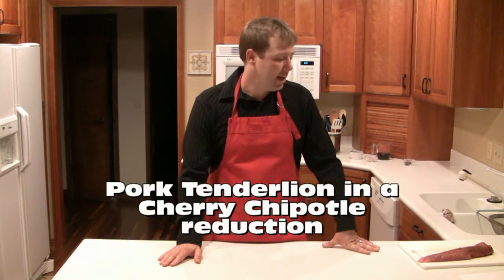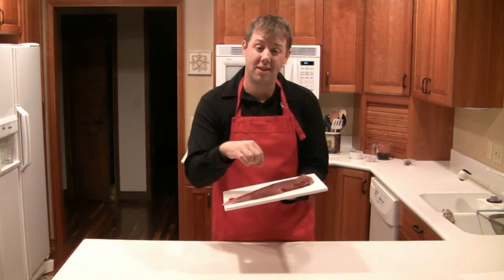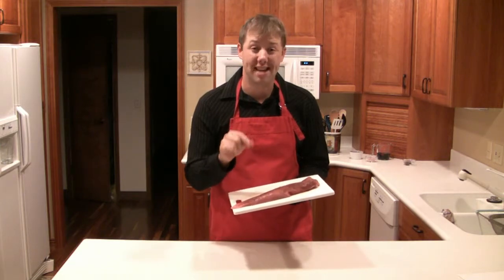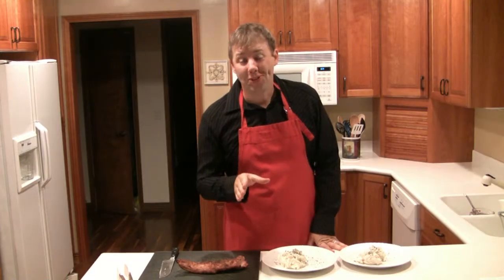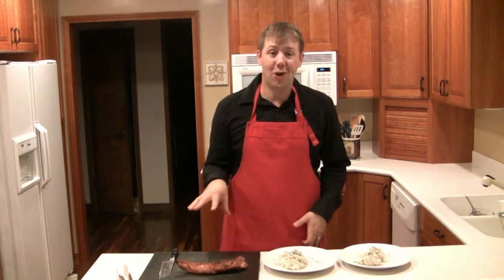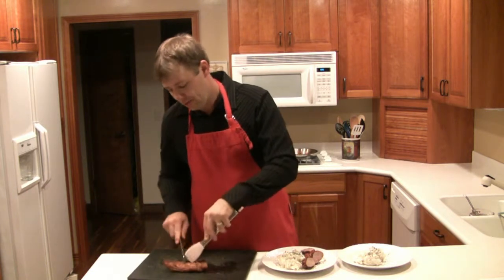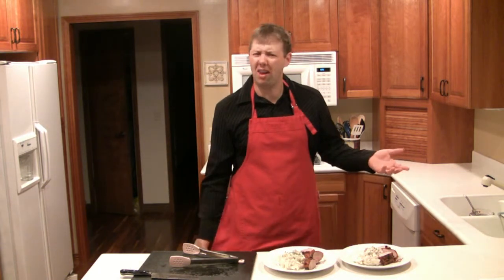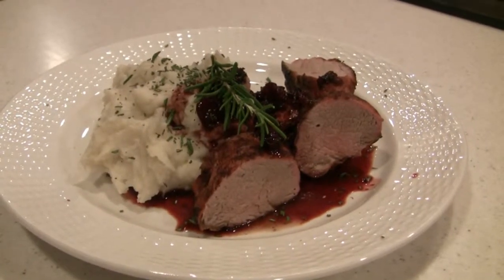Cookwithtom.com - Cardamom and Cocoa Pork Tenderloin in Cabernet Reduction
This is hands down the best recipe for pork tenderloin you will ever eat.  The richness of the sauce is balanced by the saltiness of the pork.  I guarantee that you'll love it!

The recipe:
The meat:
1 Pork Tenderloin
1 TB Kosher salt (Sea salt works too)
1 teaspoon ground cardamom
1/2 teaspoon ground cocoa

The sauce:
1 cup Cabernet Sauvignon - unsweetened grape juice, or "Fre" will work if you would like an alcohol free version. If you do go the alcohol free route, add 1 tablespoon of lemon juice to lower the PH of the sauce.
1 minced shallot
1/4 cup diced cherries - you can use any dark colored fruit such as boysenberries, raspberries, blueberries (my personal favorite) or cranberries. Frozen works too.
1/4 teaspoon minced chipotle in adobo sauce (if this isn't available add 1/8 teaspoon dry chipotle powder
1 Tablespoon of butter
Ground Peppercorn to taste

The steps:

1 - Trim all the silver skin off the pork tenderloin, and pat it dry using a paper towel.
2 - Sprinkle the salt, cardamom and cocoa liberally on all sides of the whole tenderloin and let sit for 30-60 minutes.
3 - Grill over medium flame until internal temperature of the meat reads 145 Degrees F when measured at the thickest part of the meat.
4 - While the meat is grilling, preheat pan and add enough olive oil to barely coat the bottom of the pan. Add shallots and fry until tender.
5- Add the Cabernet, cherries, and chipotle to the pan and cook until the sauce has reduced to approximately 1/4th of its original volume.
6 - Add the butter to the sauce and whisk briskly until the butter is incorporated into the sauce. Then whisk some more!
7 - Grind peppercorns to taste.
8 - Once the meat reaches 145 degrees, pull it off the grill, and cover with one piece of a tin foil "tent" over the top (don't wrap it, just slightly fold the foil so that it looks like a pup tent over the top of the tenderloin.)
9 - Let the meat rest for 10 minutes under the tin foil tent, and then cut into 3/4" pieces.
10 - Top with the Cabernet Reduction, and enjoy the boldest flavors you'll ever experience!

Notes:
I can't express enough how important it is to really whisk the butter when it goes in. The acids in the sauce actually cause the proteins in the butter to tighten and contract. If you whisk the butter through this process, the proteins in the butter will capture little air pockets and help thicken the sauce.

In the video I mentioned that I put in whole peppercorns. I REALLY like pepper. However, after others have tried the recipe, (People that don't like pepper as much as I do) they indicated they preferred freshly ground pepper to taste.